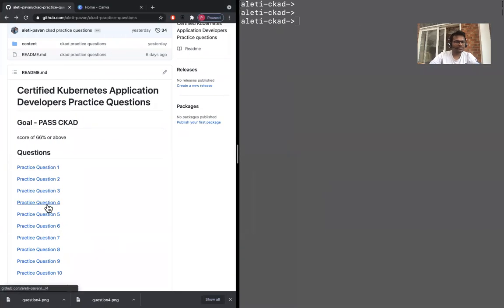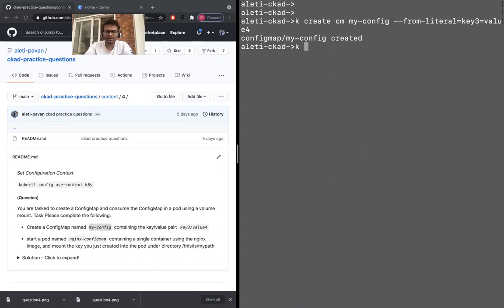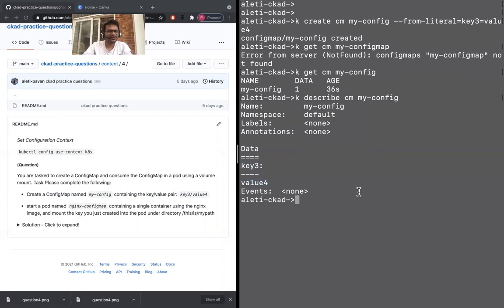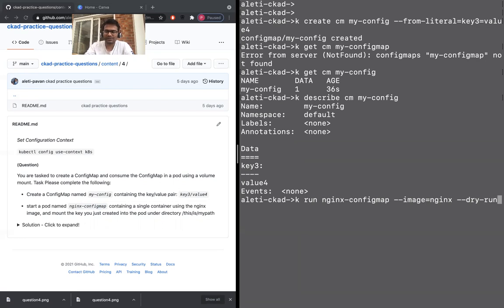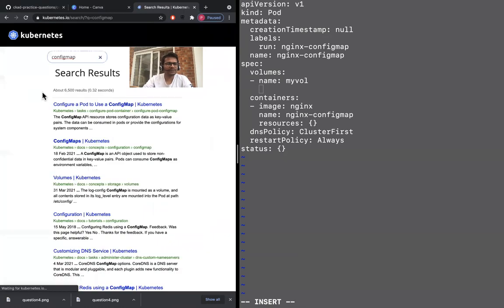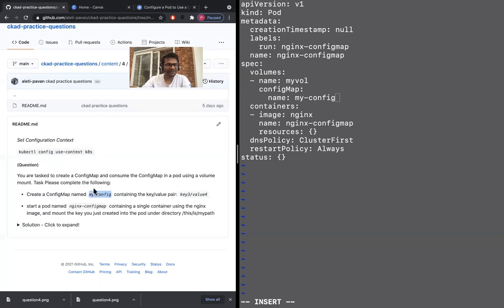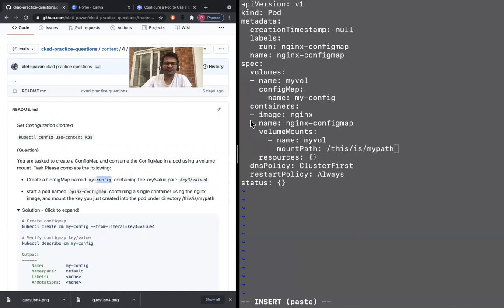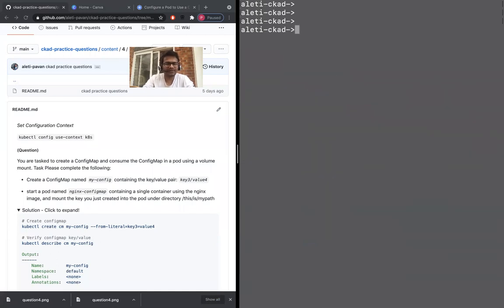6. CKAD Practice Question-4 - ConfigMap & Pod